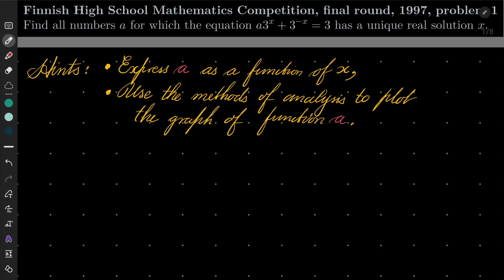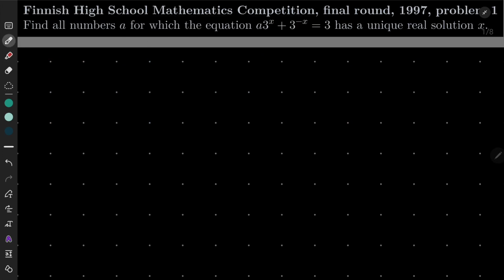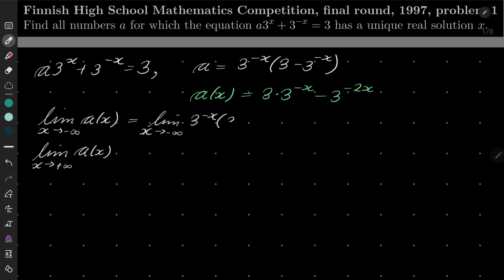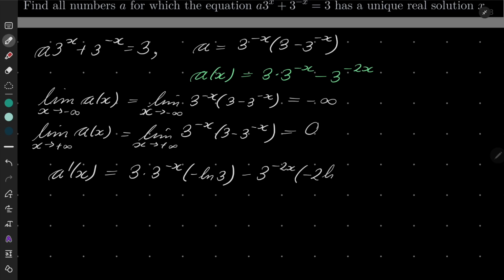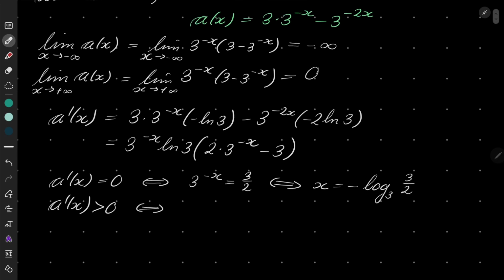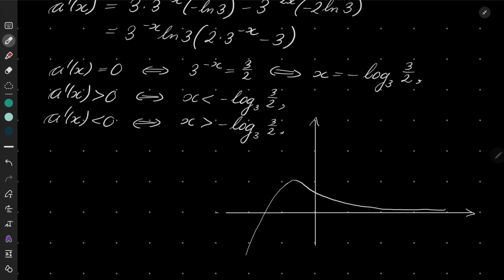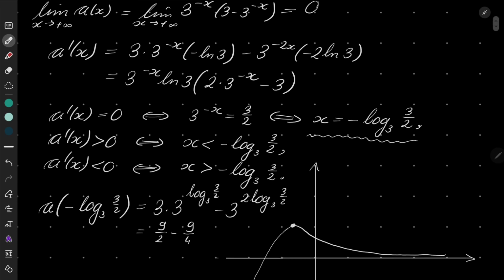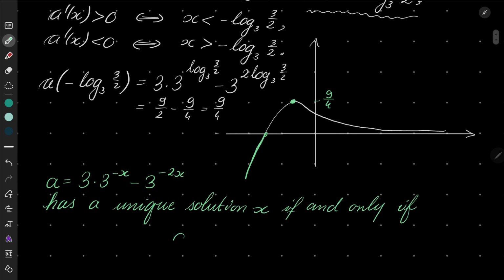Finnish High School Mathematics Competition, final round, 1997, problem 1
Using mathematical analysis to determine the number of solutions of an equation. This problem is taken from the Finnish High School Mathematics Competition, final round, 1997.

Source: matematiikkakilpailut.fi/kirjallisuus/fhsmc.pdf